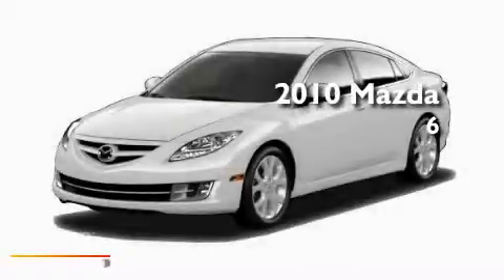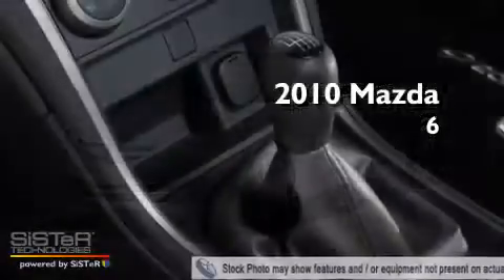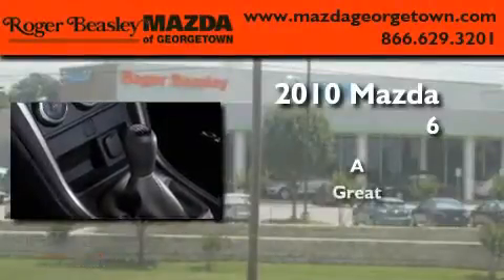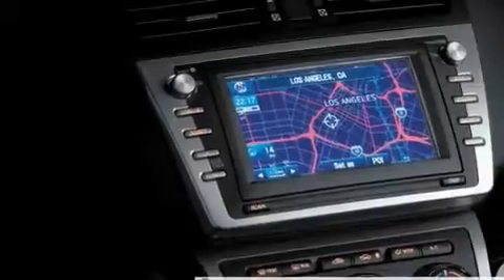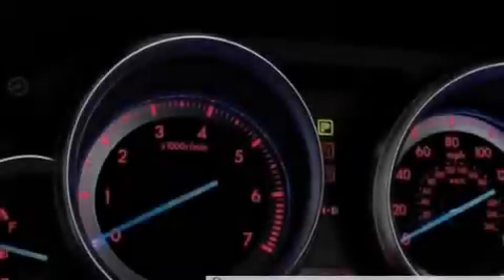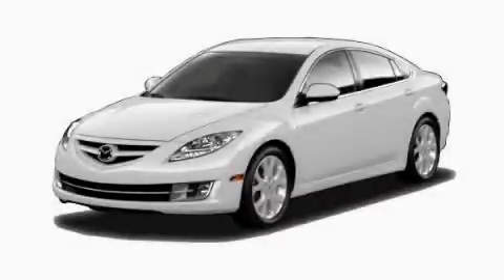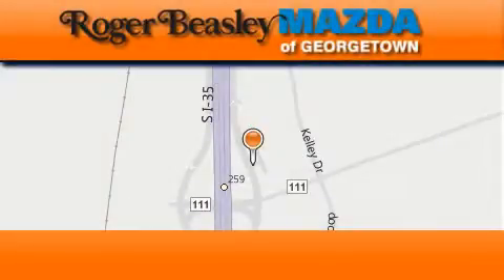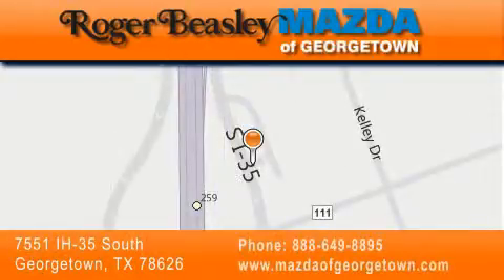2010 Mazda MAZDA6 Georgetown TX 78626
Year: 2010
 Make: Mazda
 Model: MAZDA6
 Engine: 2.5L
 Trans.: automatic
 Exterior: Performance White - (White)
 Miles: 7

 Stock: G1119